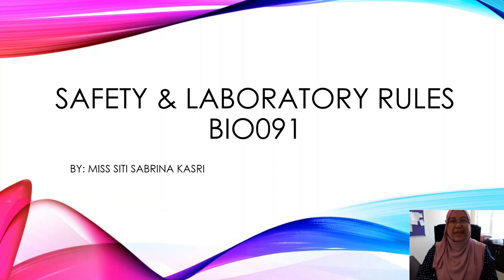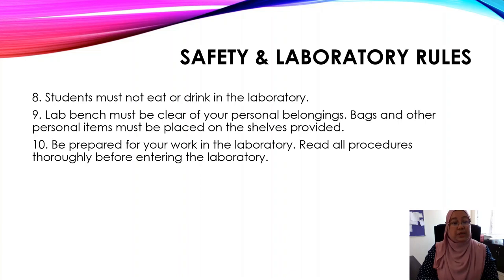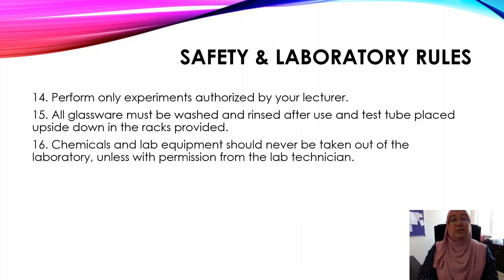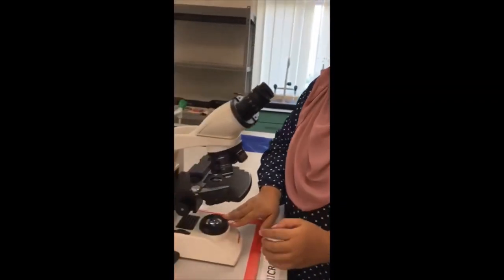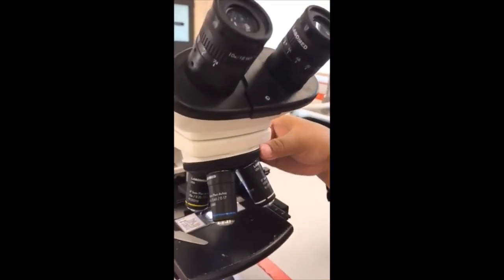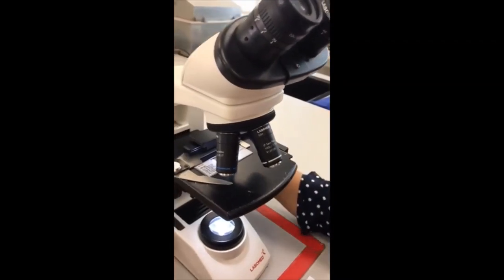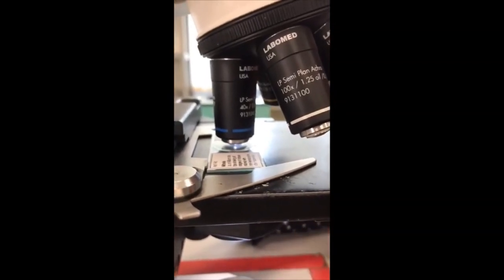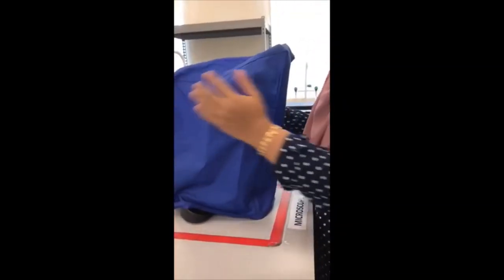1. Safety & Laboratory Rules | 2. Demonstration on How to Use a Microscope